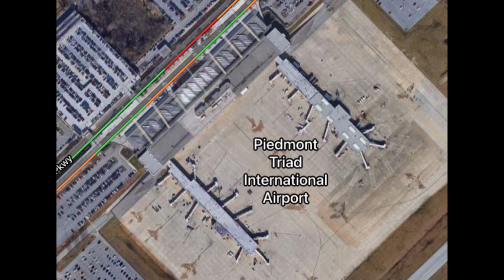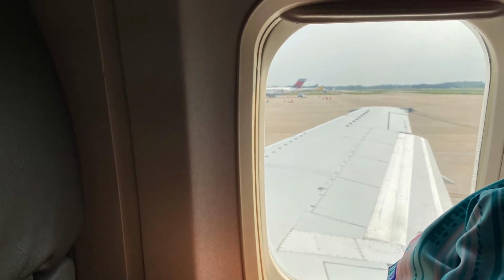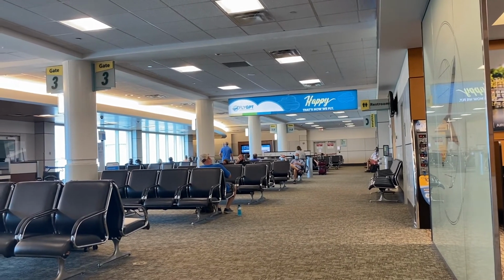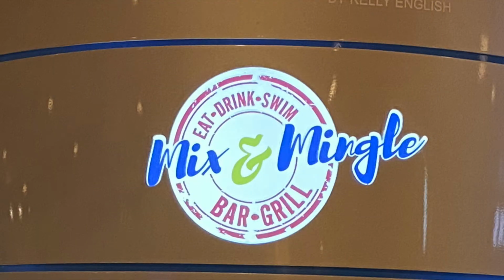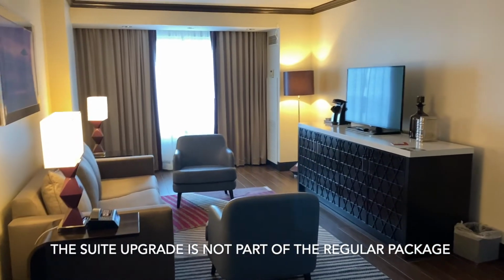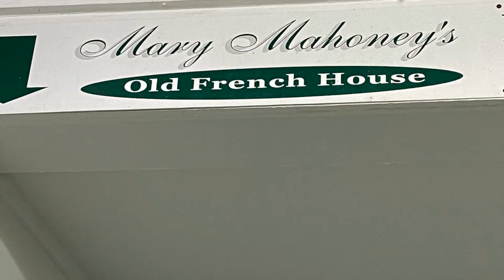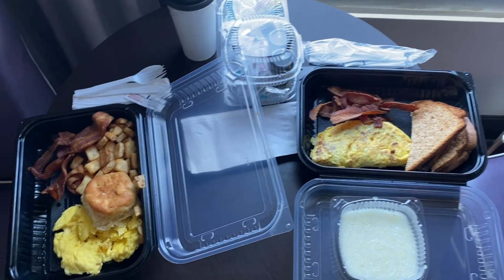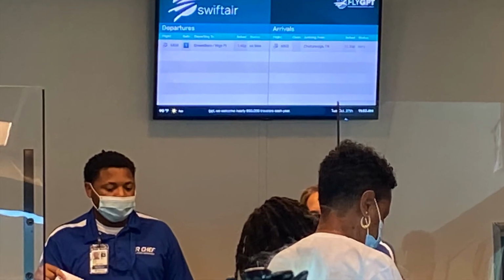Harrahs Gulf Coast Casino and Resort Review- Biloxi, Mississippi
In this episode, Joe has dispatched the production team to go and check out the Harrahs Gulf Coast Casino and Resort in Biloxi, Mississippi.  We had an amazing time in the casino and enjoyed all kinds of different food choices up and down the "strip".  We ventured out a few times to the Beau Rivage, Hard Rock, and Golden Nugget Casinos for tons of fun there too.  Harrahs Gulf Coast was an awesome host and we'll surely be back soon.

This trip was an offer from the Ceasars Rewards and included a chartered round-trip air fare, complimentary transportation to and from the Biloxi/Gulfport Airport, and a 4 day/3 night stay at the resort.  We got lucky and were treated to a suite upgrade (not included in the Ceasars Rewards offer).

In the video we'll show features of the Parlor Suite and the description from Ceasars.com is below:
"Luxury and sophistication meet in our spacious, 700 sq. ft. Parlor Suites.  This elegant retreat will elevate your stay with its modern furnishings, separate seating area and wet bar.  The impressive marble master bathroom features a jacuzzi and oversized shower, perfect for getting ready for a night out or relaxing after a fun-filled day.  When it's time to get some shut-eye, sink into our plush California King beds, featuring a soft pillow-topper and custom headboard with ambient illumination.  Boasting unparalleled views of the Gulf of Mexico, and in-room amenities, including state of the art tech accessories, a 49" high-definition TV, safety deposit box and complimentary refrigerator, our Parlor Suite will make you never want to leave.  So book a date in our Parlor Suite during your next stay and experience the lifestyle of a high roller".